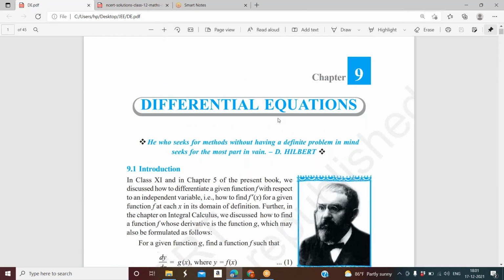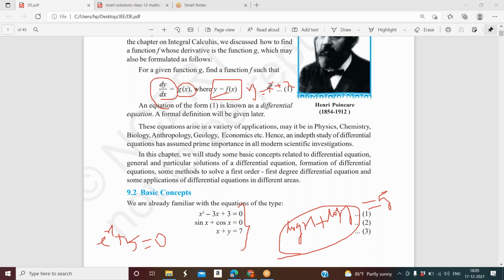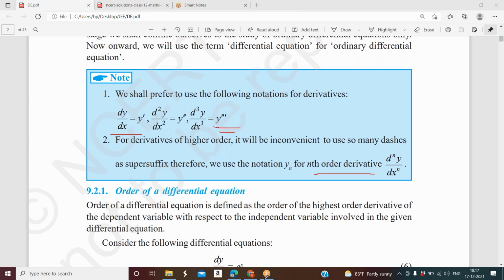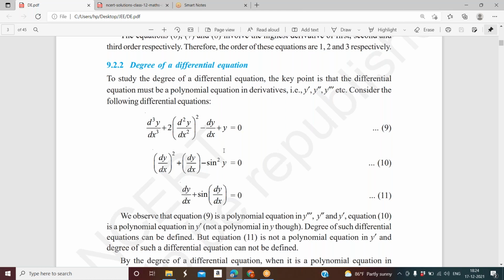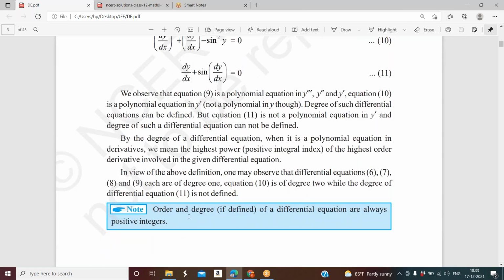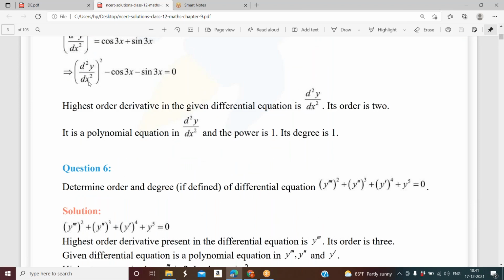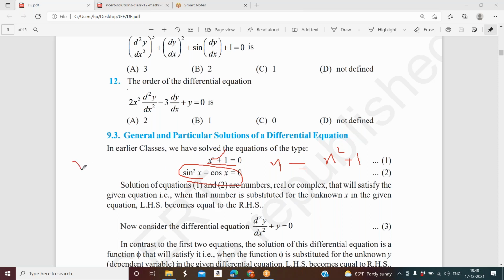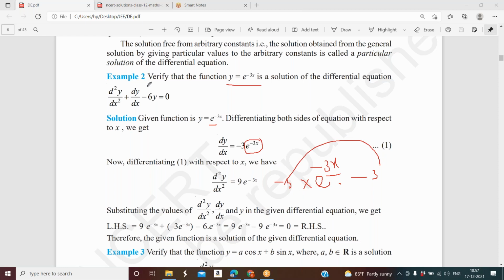TeenEinstein | Class12 | CBSE | NCERT| NEET | IIT | JEE | Maths | Differential Equations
Introduction - Definition, Order and Degree of a Differential Equation
Differential Equations
NEET and JEE Maths
NEET Maths Questions
NEET Maths Differential Equations
Previous Year Questions
Twelfth Grade
Maths Differential Equations
NEET, IIT and JEE Exam Preparation Videos
STEM Tutoring
AP-Maths
Class 12
Class 12 Maths
NEET Preparation
NCERT Maths
CBSE Maths